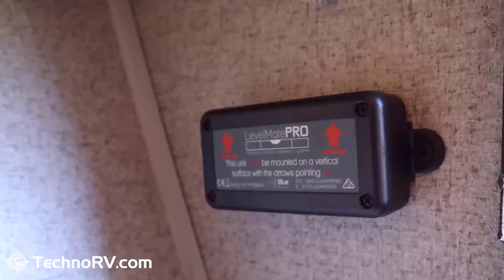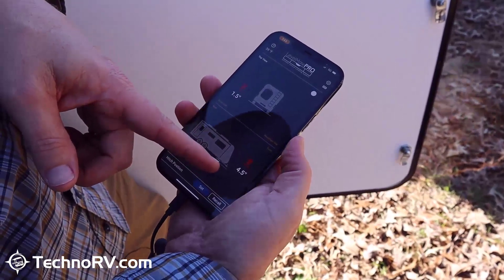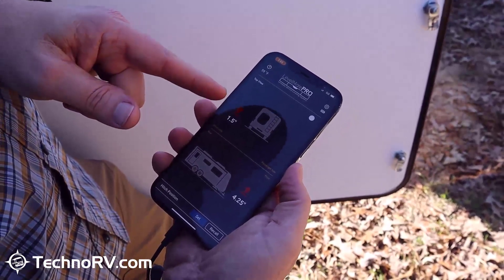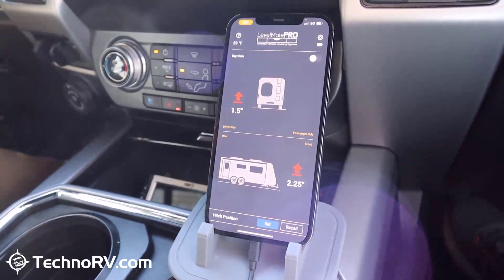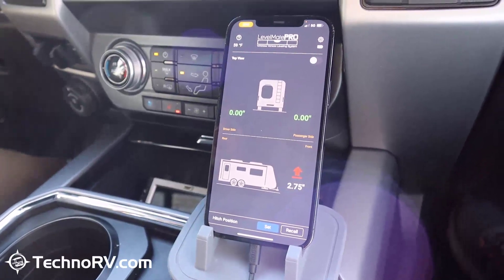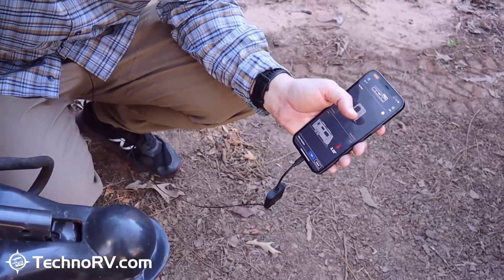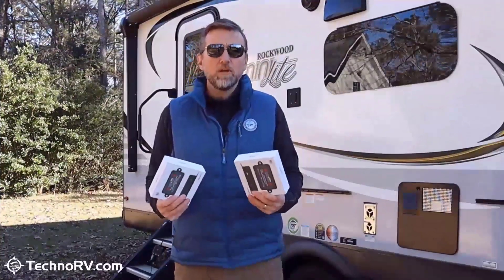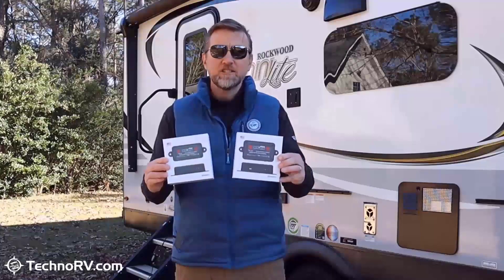How does the LevelMatePRO work?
Made in the USA, the LevelMatePRO is a wireless vehicle leveling system that accurately reports how much height is required to reach a level position and tells you where that height is needed. It wirelessly connects via Bluetooth with your smartphone or tablet, where an easy-to-use app displays the needed leveling information.

LevelMatePRO was designed for use with both drivable and towable vehicles. You can monitor leveling data as you pull into a site, allowing you to pick the most level spot before you park. For towable vehicles, LevelMatePRO allows you to save and recall your hitch position for quick and easy reconnects to your tow vehicle.

Simplify your vehicle setup, reduce setup time, and increase safety with the LevelMatePRO system.

FEATURES
Drastically reduces setup time
Easy to install and simple to use
Works with motorhomes, travel trailers, and 5th wheels
Accurate to 0.1 degrees
Enables dynamic site evaluation before you park
Saves and recalls your hitch position for quick reconnects
Compatible with Apple and Android smartphones and tablets
Designed and manufactured in the USA
Smartphones/tablets/smartwatches are not included with the product
Works with Apple Watch App with an App purchase